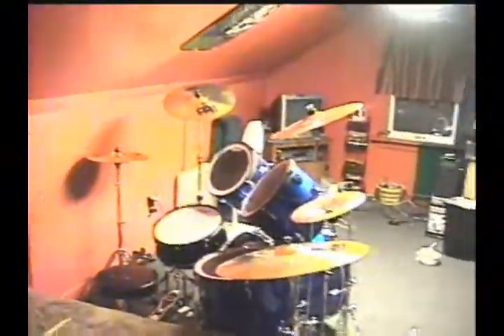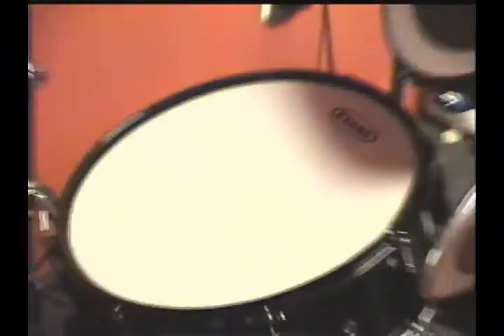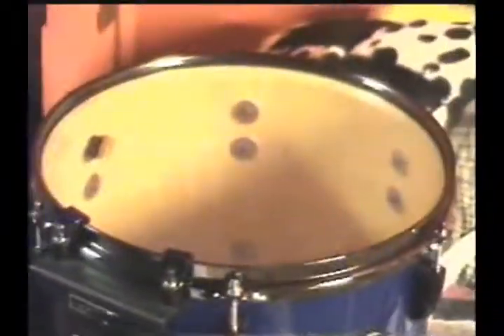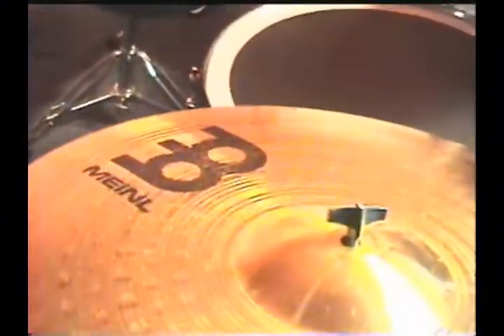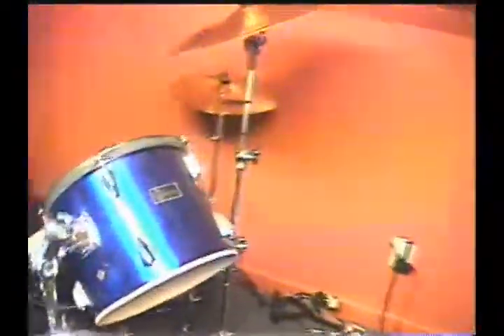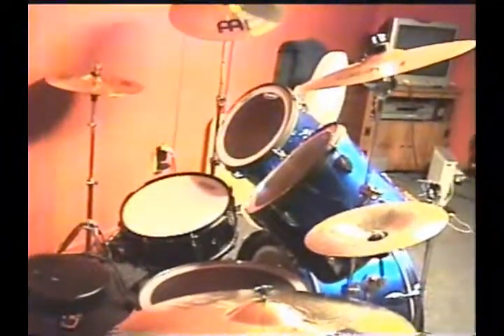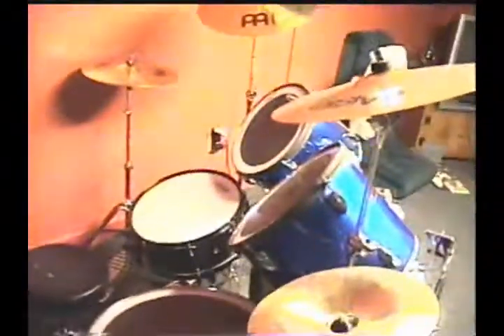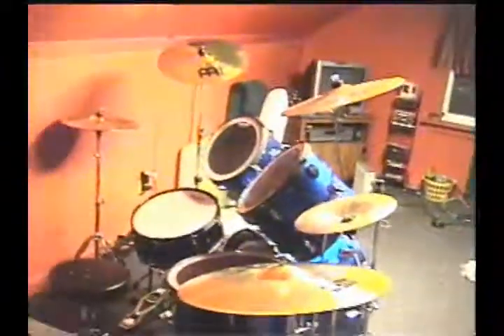Drum Kit Setup No. 2 Review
Heres my current and future ideas of my drum kit.
If you like anyting here please send me a friend request or subscirbe.
Also plzz comment and rate what you think. Thank you